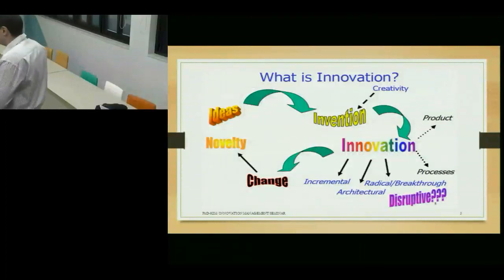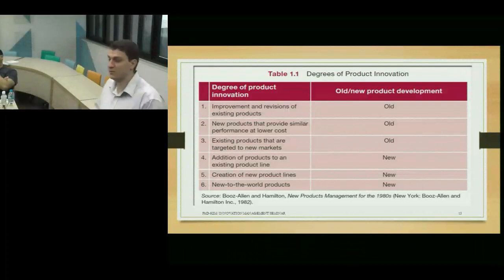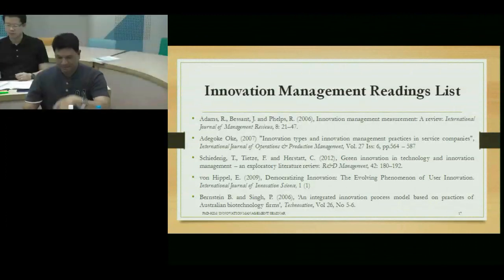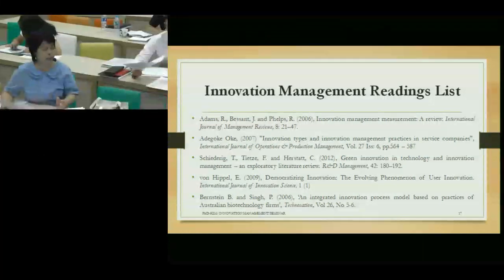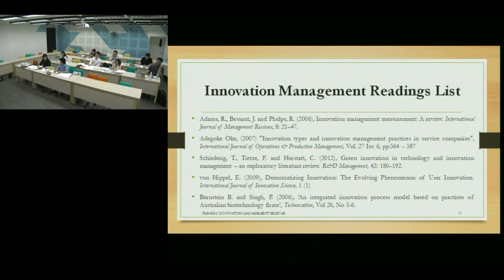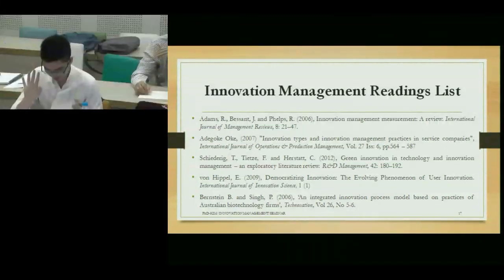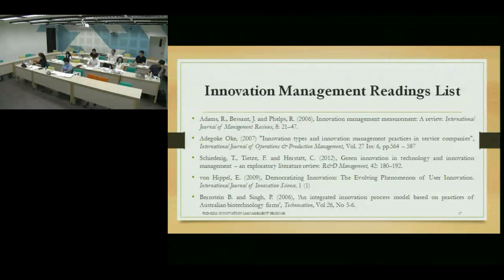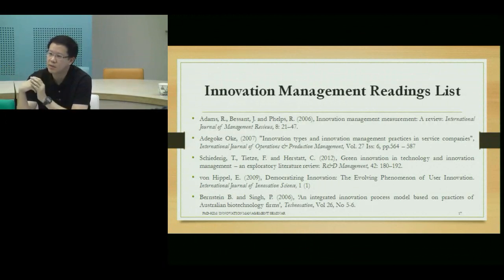Innovation Management Seminar (10.26.13), Part I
We start with an overview of the Innovation Process and also discuss the technological innovations of the 20st century. Then, we examine the interactions between the development activities and the design environment.
A typology of innovations is presented along with the Conceptual Framework of Innovation. Likewise, we discuss about the linear models of innovation, the interactive model of innovation, and the innovation circle with interconnected cycles.
The class continues by exploring and discussing the case of Apple and finishes with four questions for group discussion.

Following this class, students are able to:
recognise the importance of innovation,
explain the meaning and nature of innovation management,
appreciate the complex nature of the management of innovation within organisations,
describe the changing views of innovation over time,
recognise the role of key individuals within the process, and
recognise the need to view innovation as a management process.